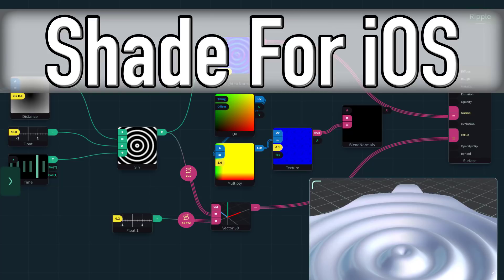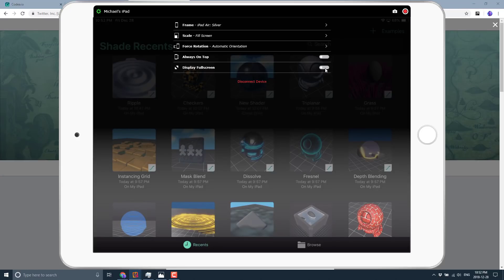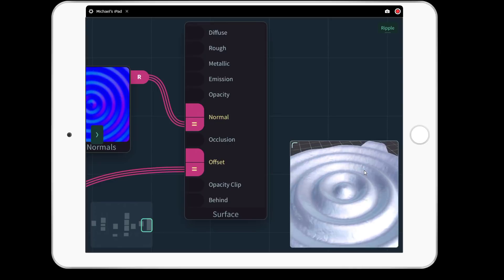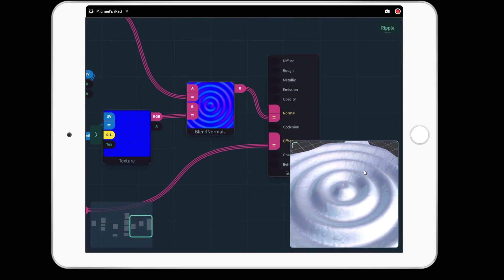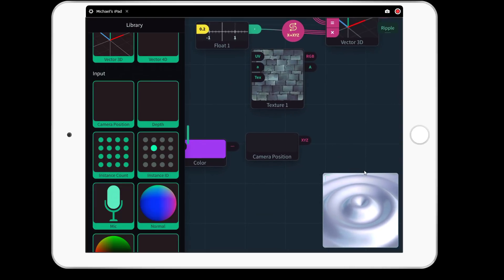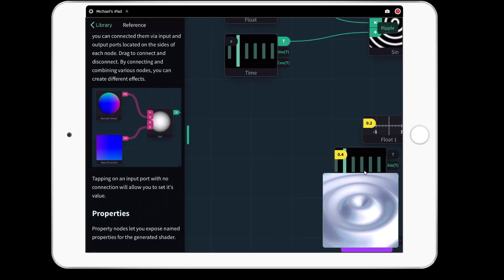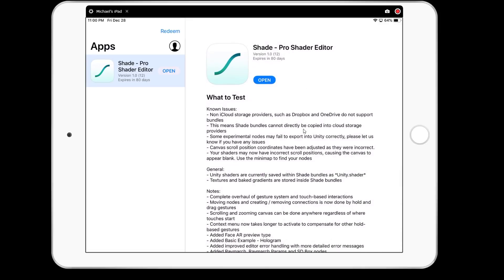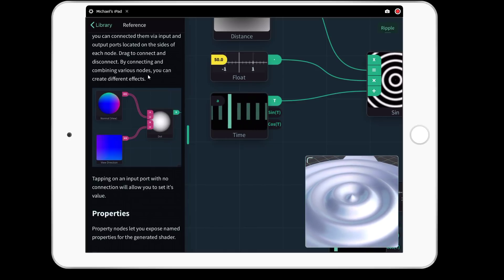Creating Shaders on iOS using Shade Beta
Shade is an application, just released in beta, that enables you to visual create shaders, including Unity shaders, directly on your iPad or even iPhone device.  It is currently available for free but requires the TestFlight app be installed.  Once installed, click the following link: